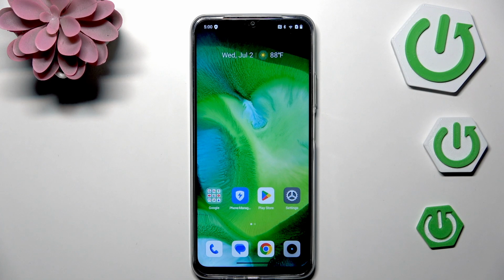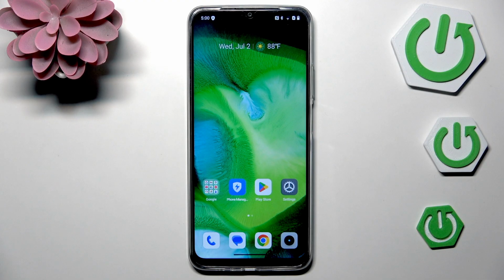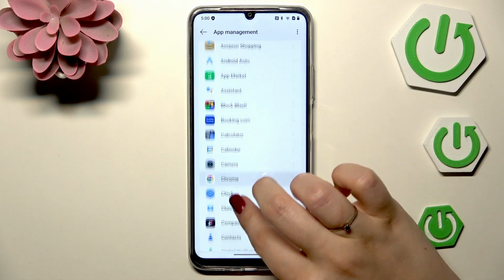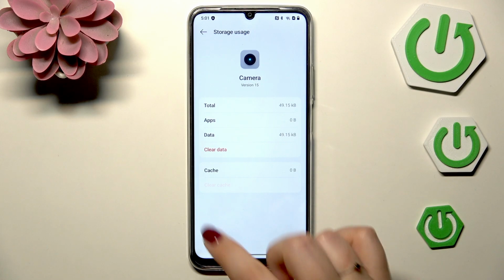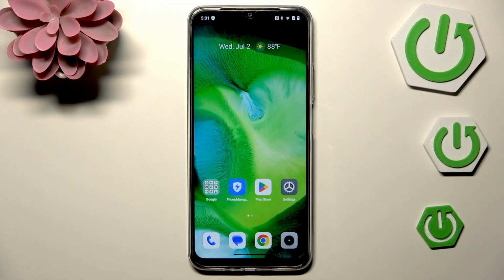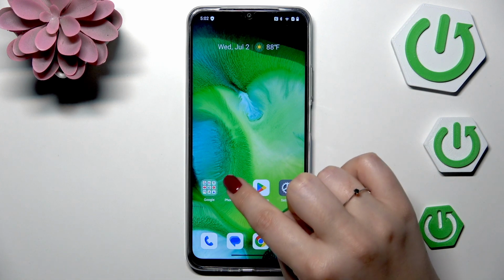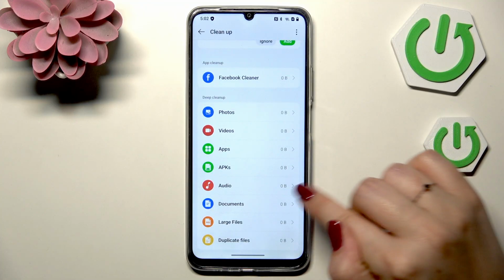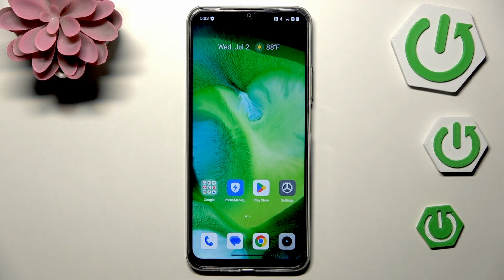REALME C63 – How to Clear Cache and Speed Up Your Phone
If your REALME C63 is running slow or apps are not performing as smoothly as before, clearing the cache and optimizing your device can help boost speed and free up storage. In this video, you’ll learn step-by-step how to clear cache for individual apps, use the built-in Phone Manager to remove junk files and duplicated data, and restart your REALME C63 for better performance. We’ll show you the best ways to keep your REALME C63 running fast and efficiently, using easy-to-follow instructions that anyone can do. Whether you want to fix lag, free up space, or just make your phone feel new again, this guide covers all the essential tips for REALME C63 users.

How to clear cache on REALME C63?
How to speed up REALME C63 using Phone Manager?
How to remove junk files and optimize REALME C63 performance?

0:00 Introduction
0:12 Open Settings and Find App Management
0:35 Clear Cache for Individual Apps
1:18 Restart REALME C63 to Confirm Changes
1:45 Use Phone Manager to Clean Storage
2:28 Optimize and Speed Up REALME C63